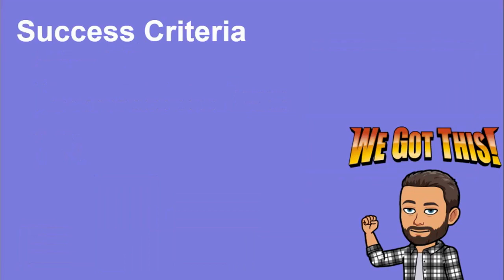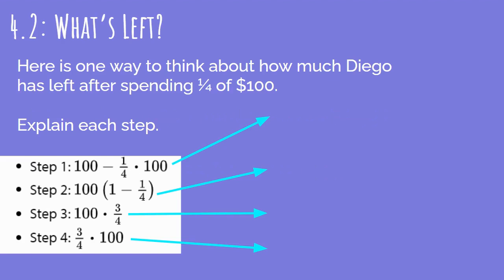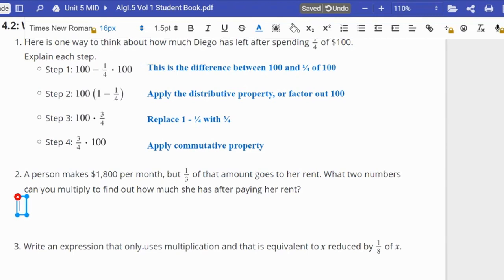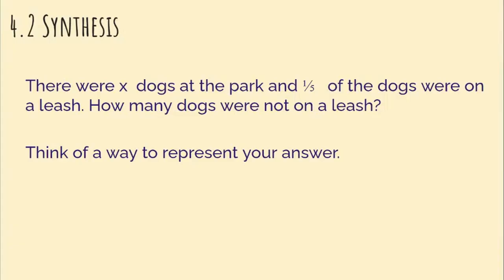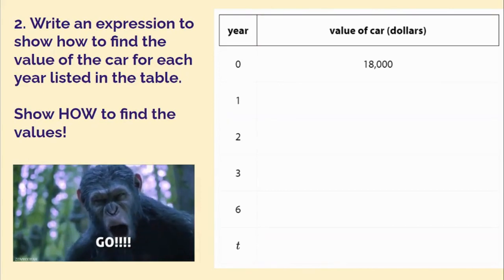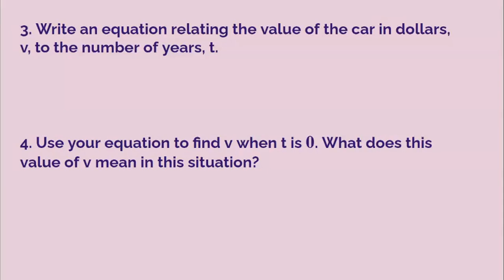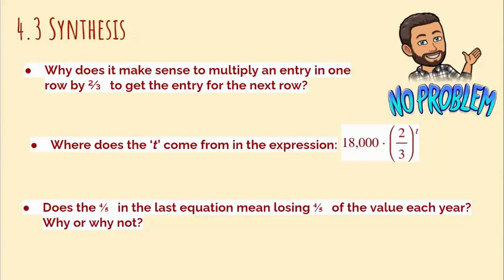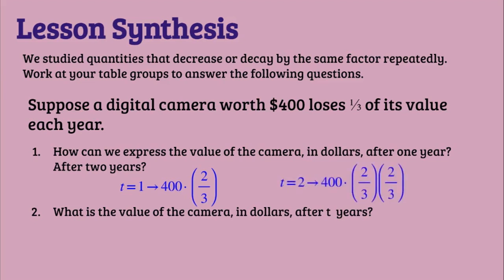Unit 5 Lesson 4 Ed Puzzle